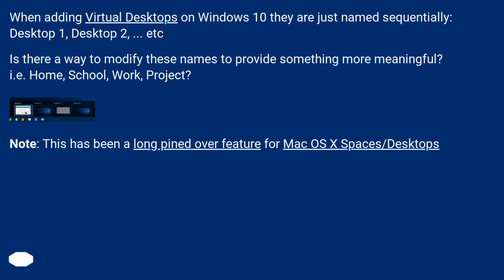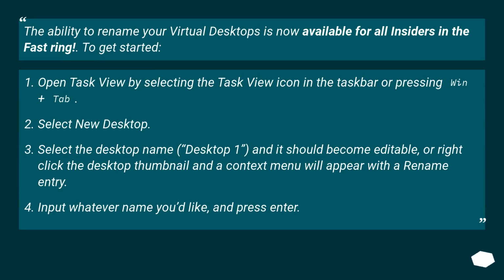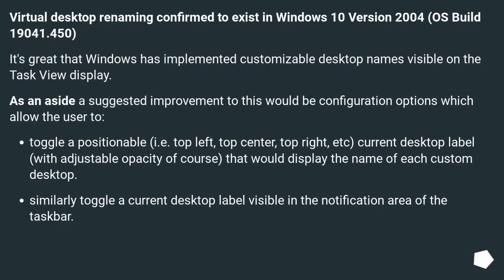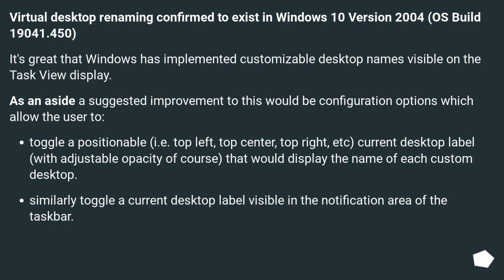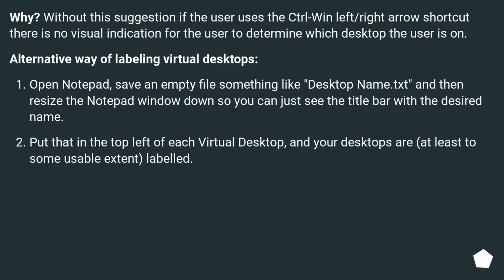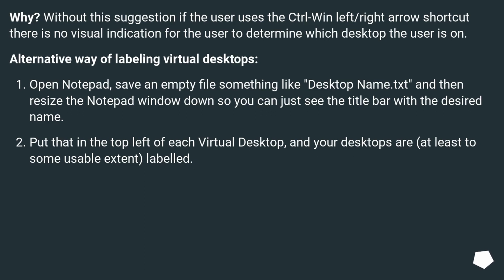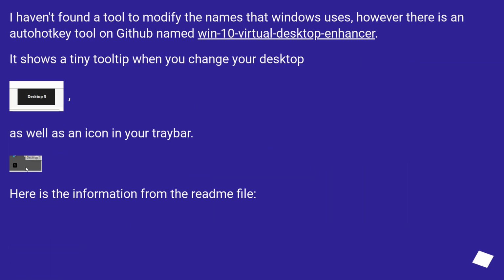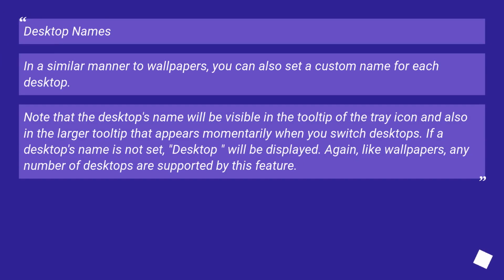Change name of Virtual Desktop in Windows 10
Chapters
00:00 Question
00:41 Accepted answer (Score 14)
02:02 Answer 2 (Score 145)
02:23 Answer 3 (Score 25)
03:47 Answer 4 (Score 11)
04:55 Thank you